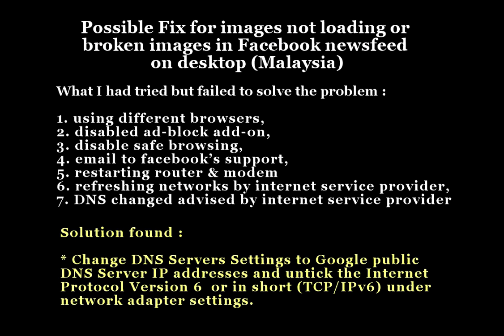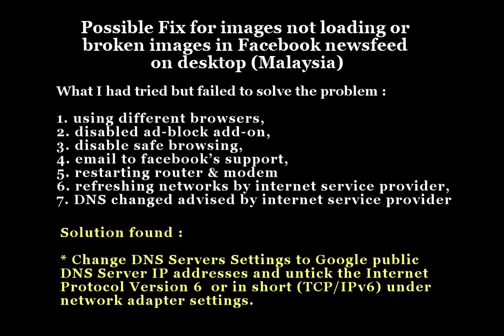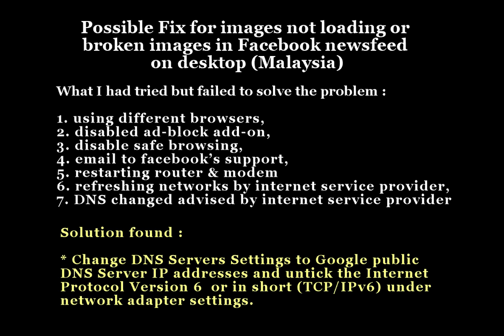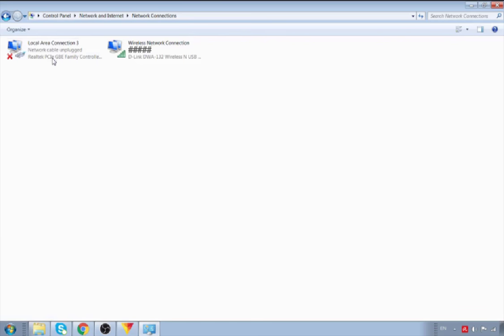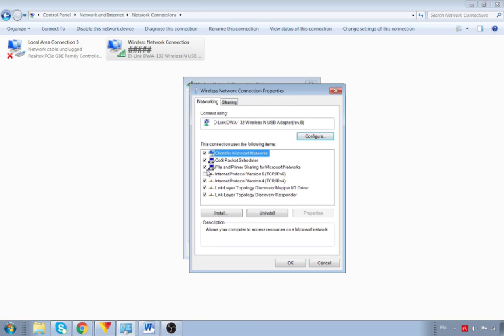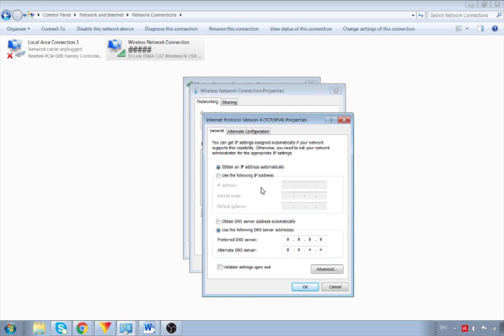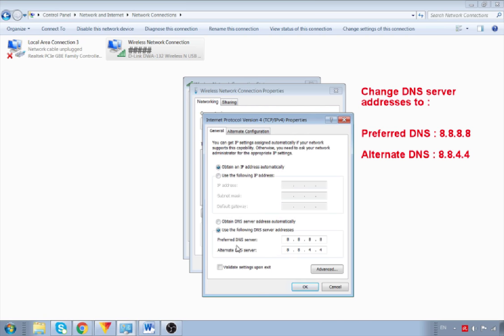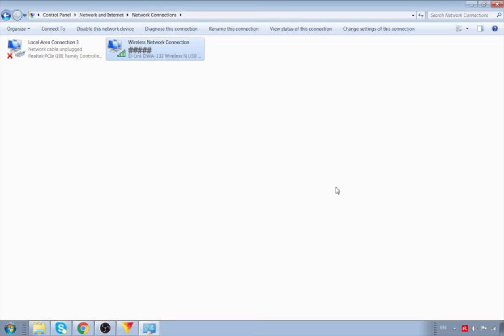Possible Fix for images not loading problem in Facebook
This is how I fixed images not loading or broken images problem in my Facebook newsfeed when browsing on desktop or PC. This solution perhaps only works for those who live in Malaysia. However, if you’re living in another country you may also give it a try. The solution is by changing DNS Servers Settings to Google public DNS Server IP addresses and untick the Internet Protocol Version 6  or in short (TCP/IPv6) under network adapter settings.
Hope this helps, Well, it works for me. Steps are listed below. See you in my next video!

Steps for Windows 7 PC:

1. Go to the Control Panel.
2. Go to Network and Sharing Center,
3. Click on Change adapter settings on our top left,
4. Double-click on Wireless Network Connection if your internet network is running on wifi, if your internet network is Ethernet connection then double click on Local Area Connection.
5. Click on Properties,
6. Unticked the Internet Protocol Version 6 (TCP/IPv6)
7. Double Click on the Internet Protocol Version 4 (TCP/IPv4) to change the DNS server settings, one important thing to note is before changing your DNS settings to Google Public DNS, make sure you write down the existing or current server addresses or settings on a piece of paper for future reference and for backup purposes, in case you need to revert to your previous DNS server settings in the future. Then, under General, change the Preferred DNS to 8.8.8.8 and Alternate DNS to 8.8.4.4 as seen on screen.  Finally, Hit OK and OK again and close the wireless connection status box. Done!

Music from YouTube music library:
Working it - Jingle Punks